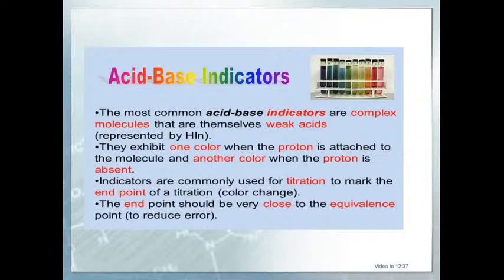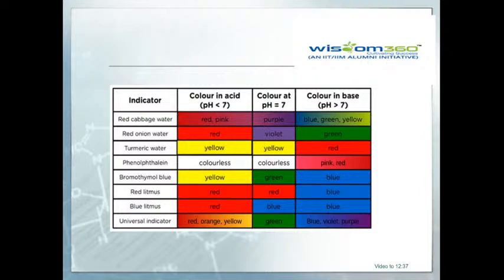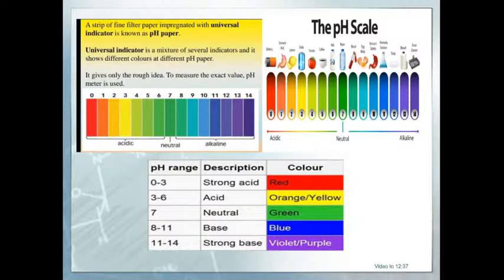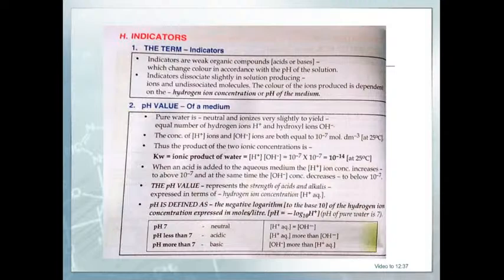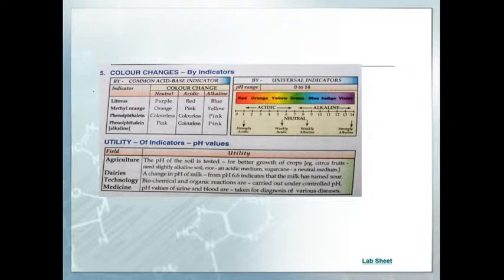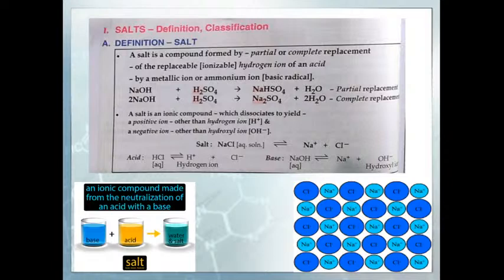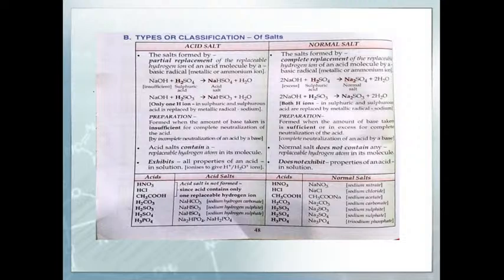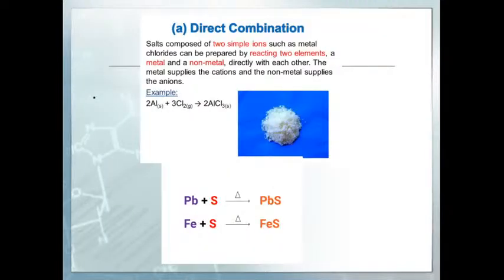CLASS X ICSE CHEMISTRY